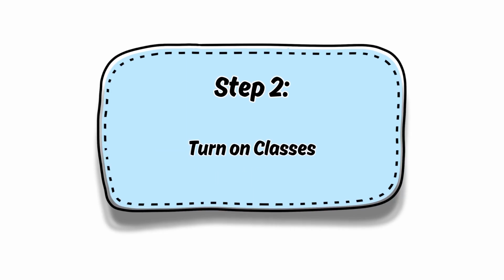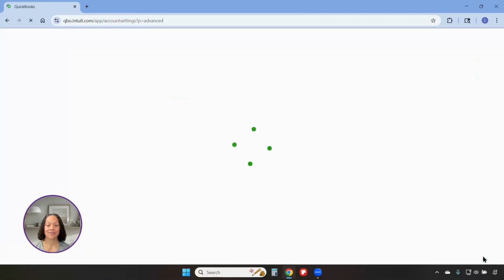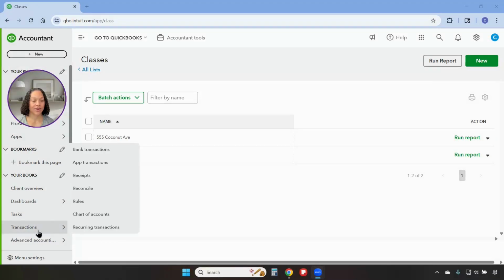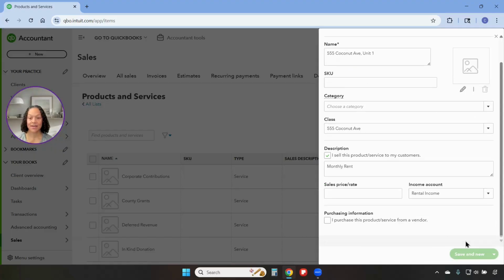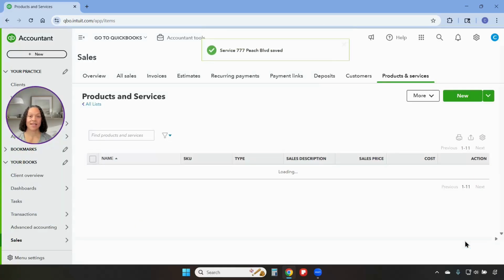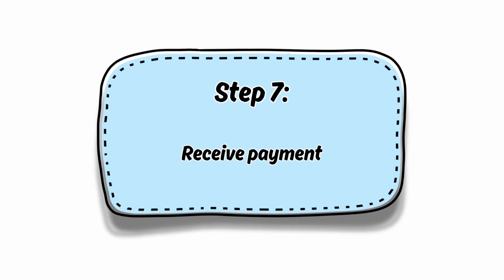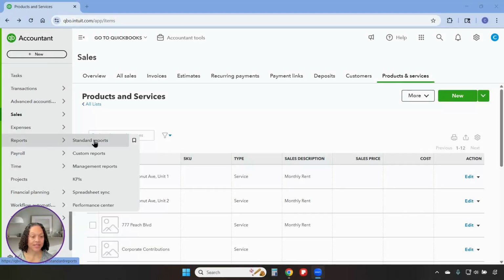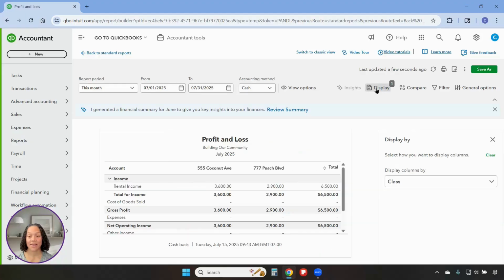Boost Your Real Estate Profits: Track Income by Property in QuickBooks Online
For property managers, learn how to record income by property and run a Profit and Loss Statement by property using QuickBooks Online.

Timestamps:
00:00 – Introduction
00:18 – Step 1: Use QuickBooks Online Plus or Advanced
00:22 – Step 2: Turn on classes
01:35 – Step 3: Create a class for each property
02:15 – Step 4: Create Rental Income account
02:43 – Step 5: Create product/service for each unit
04:23 – Step 6: Create an invoice for tenant
05:18 – Step 7: Record payment from tenant
06:07 – Step 8: Run Profit and Loss Statement by property